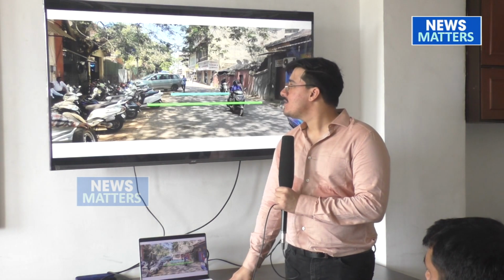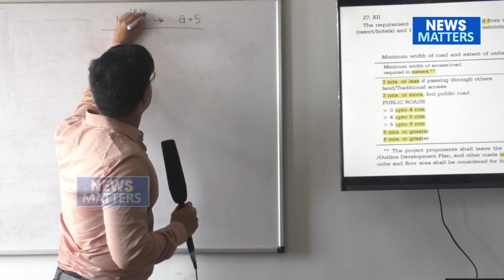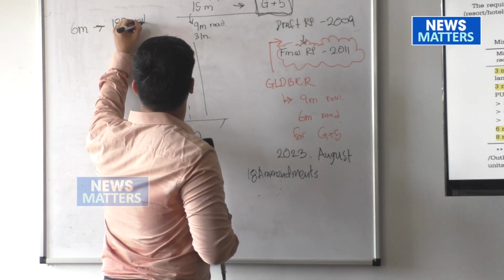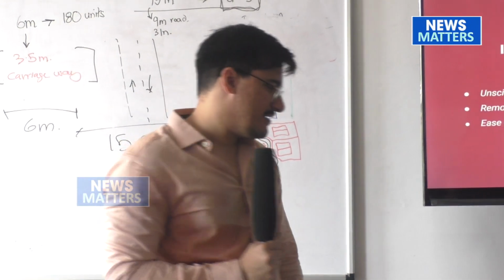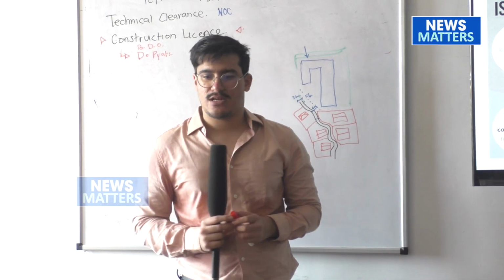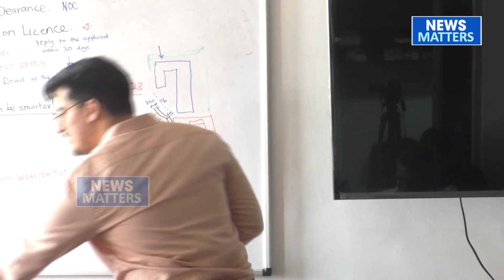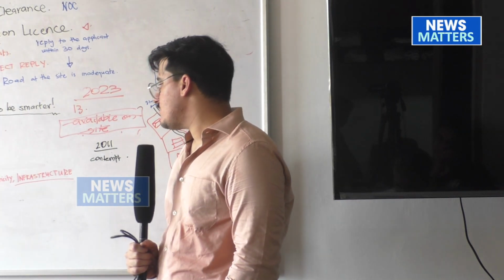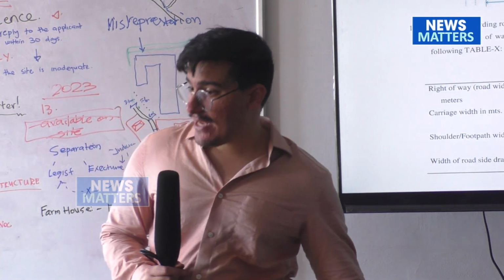Awareness meeting on Village roads